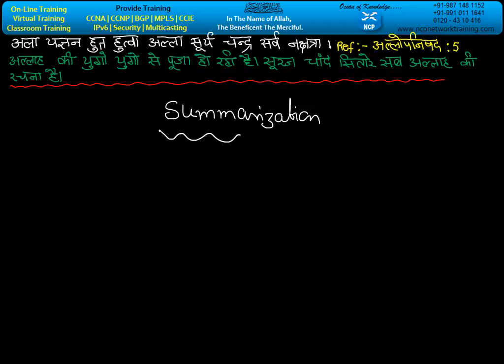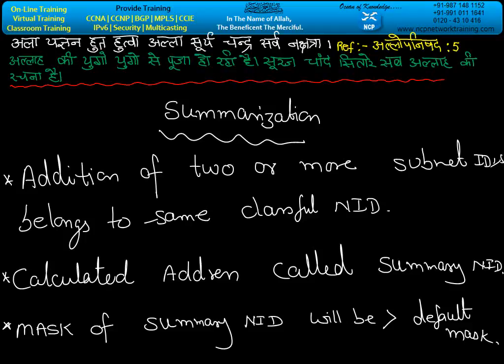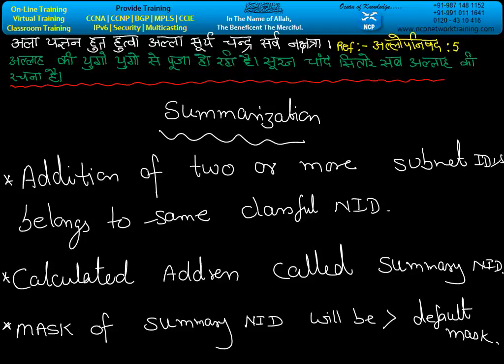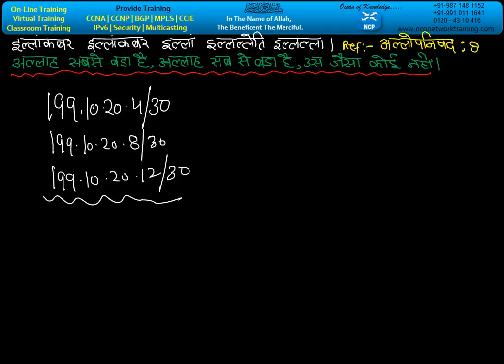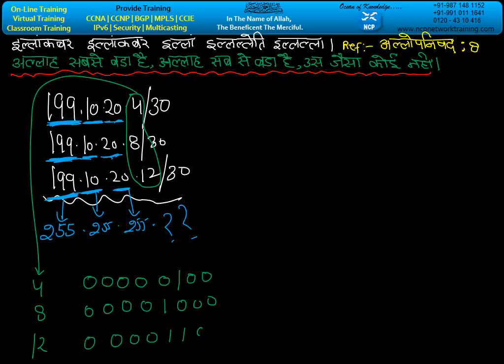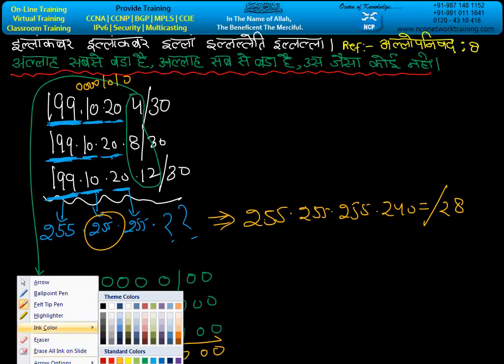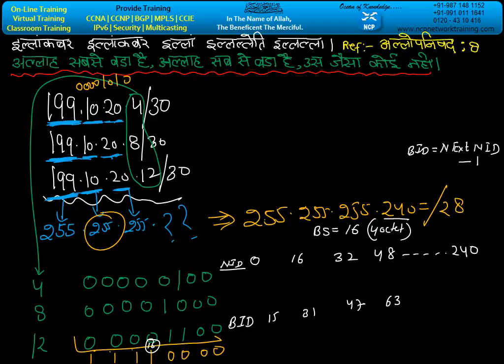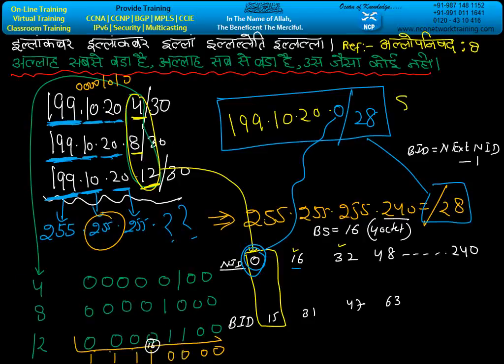22 What is Summarization & How to calculate Summary NID